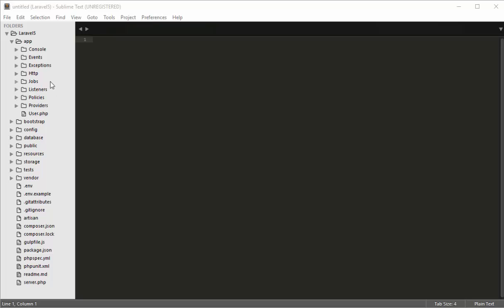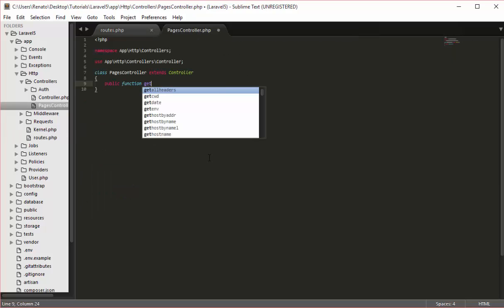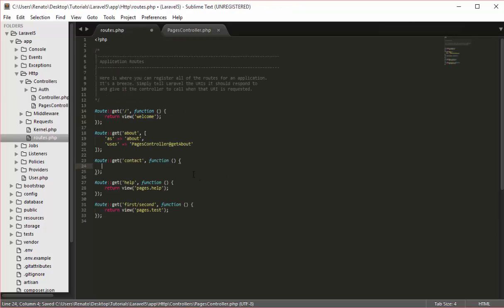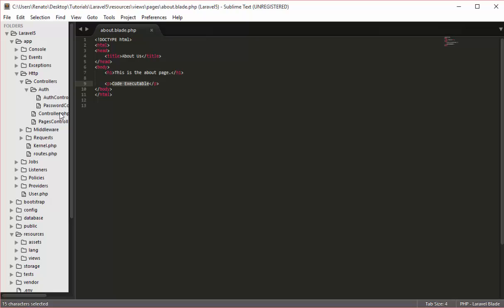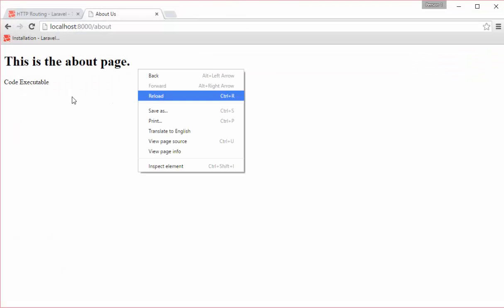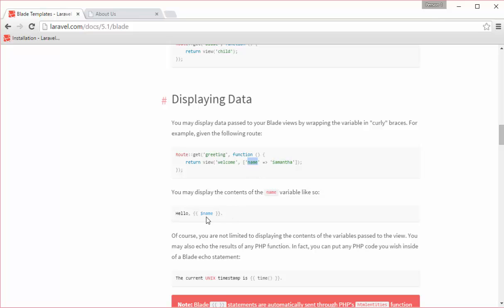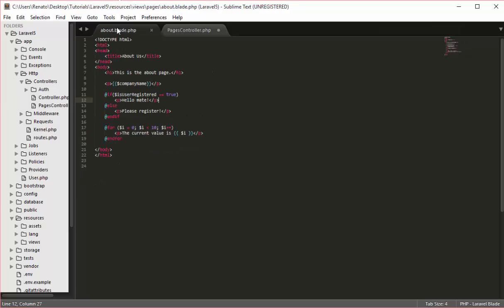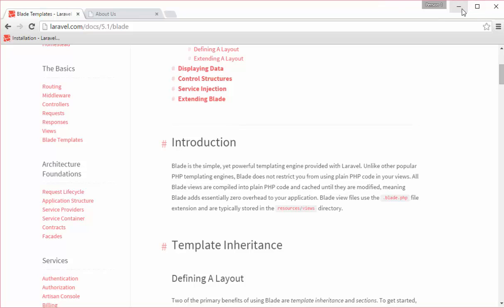Laravel 5 (5.1) for beginners #4 Blade